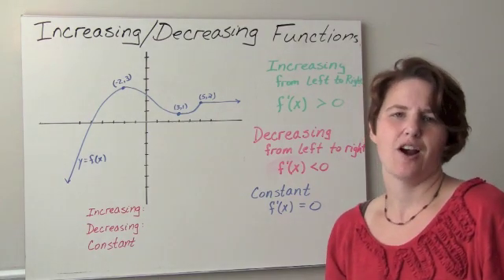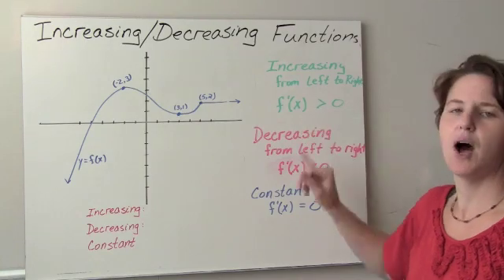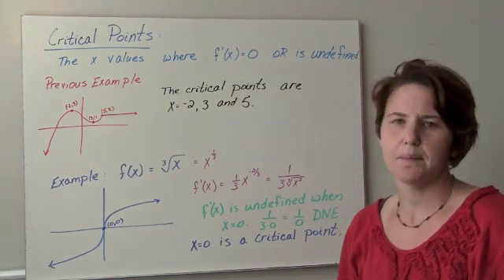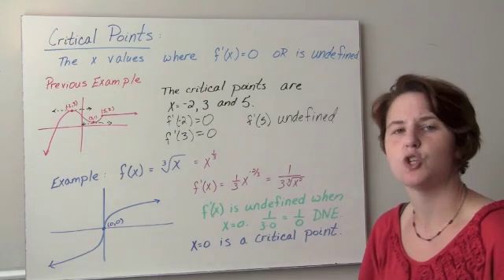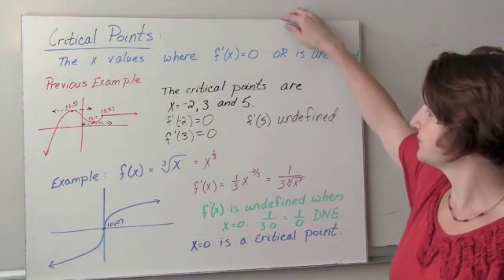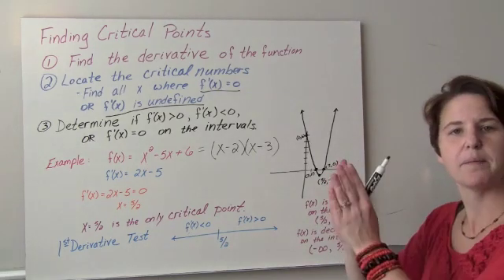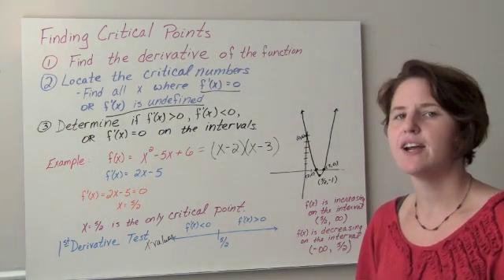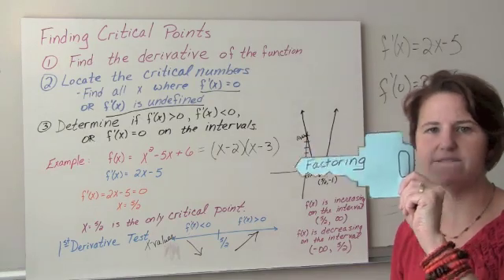Increasing-Decreasing Functions (Part 1)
Using derivatives to determine where a function is increasing or decreasing.